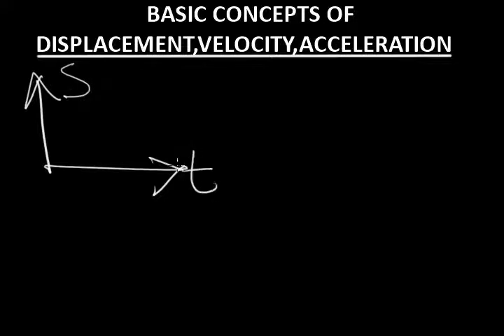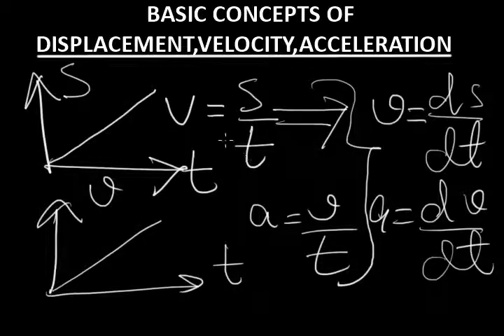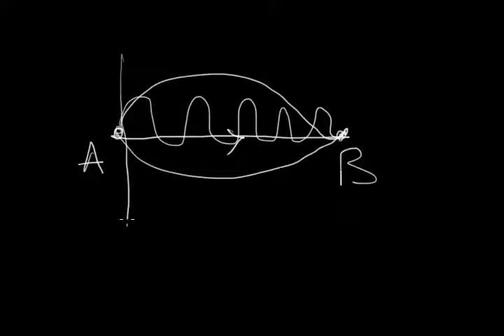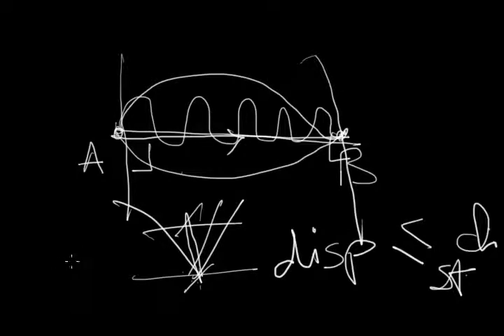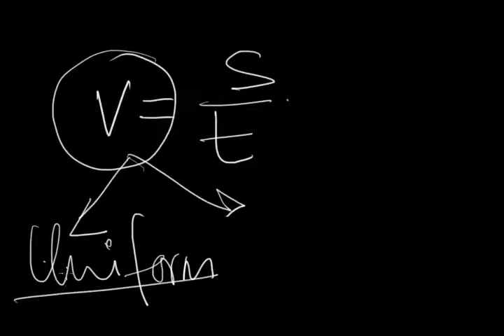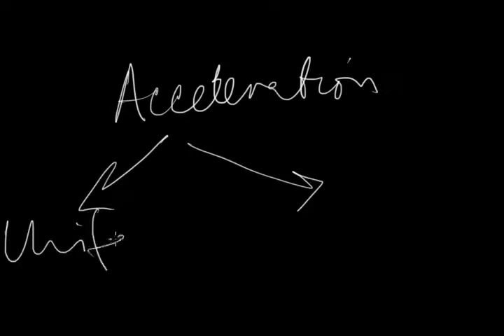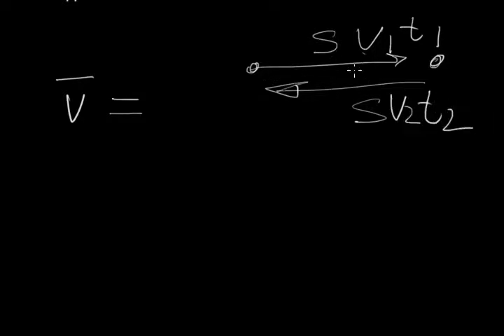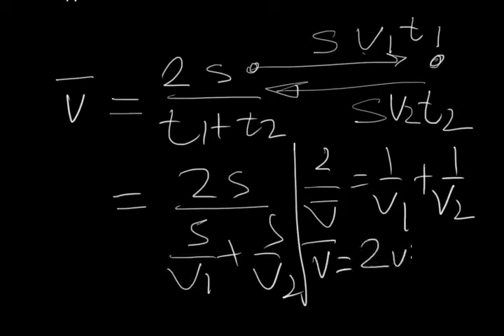Basic concepts of displacement, velocity and acceleration